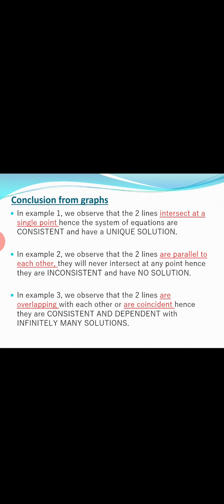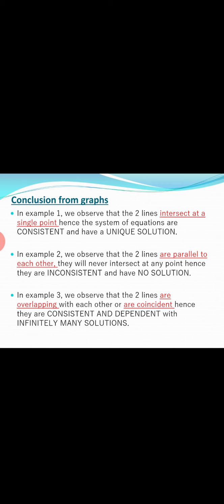Introduction to graphical method for finding solution of linear equations in 2 variables